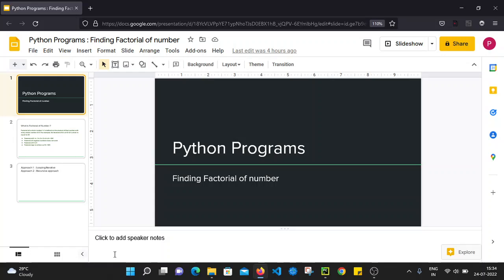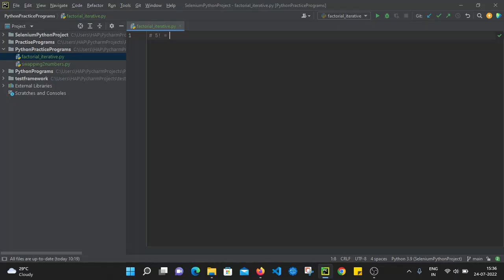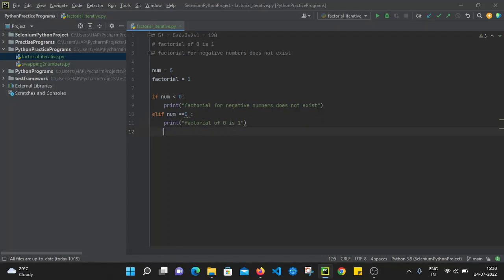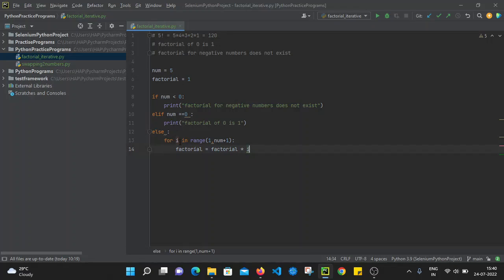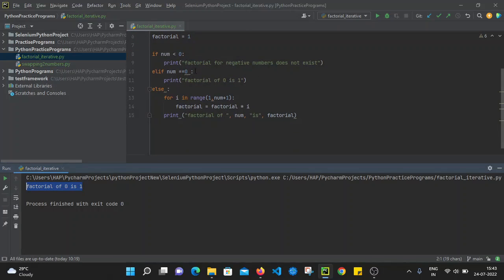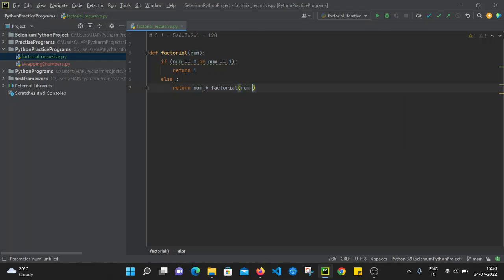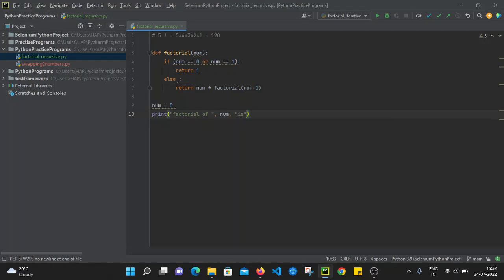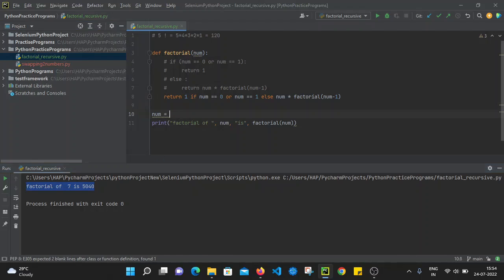Python Practice Programs:Finding Factorial of number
Python Practice Programs:
Finding Factorial of number